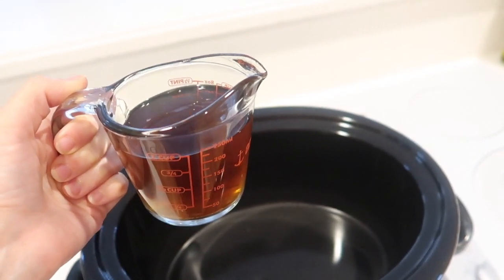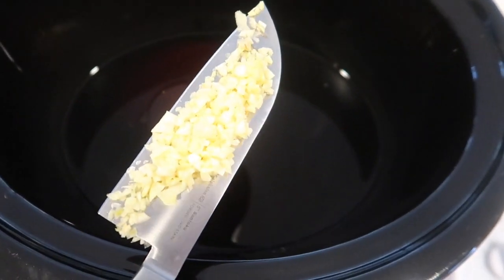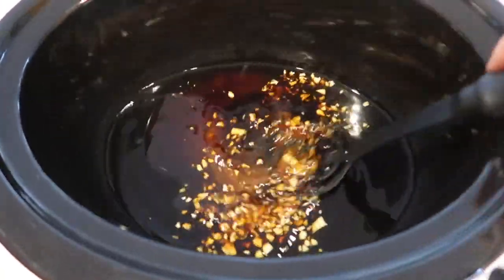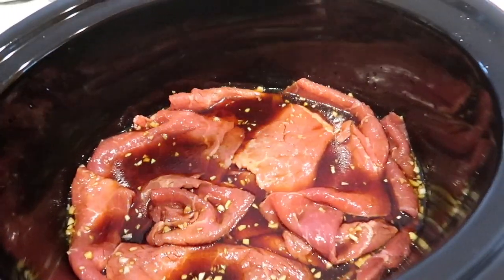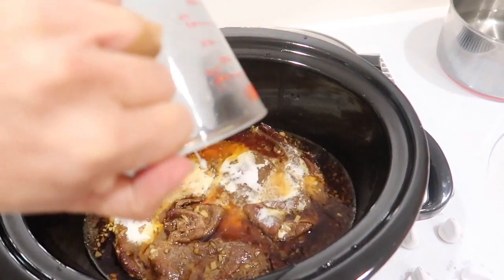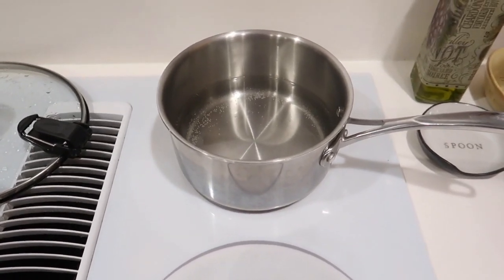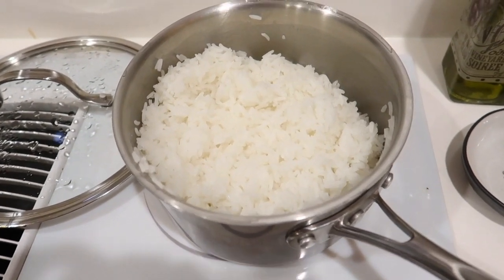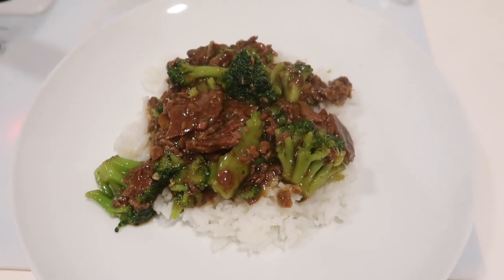Easy Dinner Idea | Crockpot Beef & Broccoli | Cook With Me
Hello, friends! Stuck in a rut on what to make for dinner? Try this easy, delicious crockpot beef and broccoli recipe! It only takes a few ingredients, and of course your crockpot does all the work for you.  Cook you up some rice and voila, you have amazing Chinese takeout made in your own kitchen.  *I will note, we always use the type of meat I used in this video, but I think next time I will try a slightly thicker cut of meat.  It's supposed to be tender, but when stirring, this falls apart a little too easily.  That would be the only downside to the dish.  Still tastes great!*

*My camera